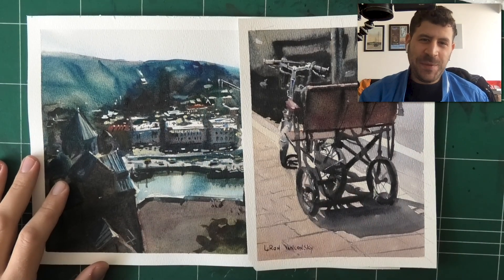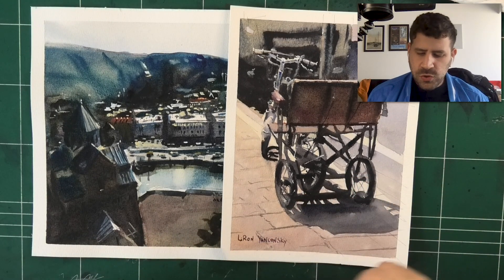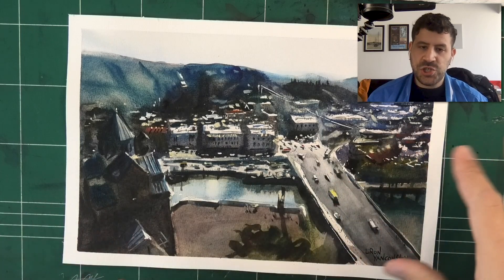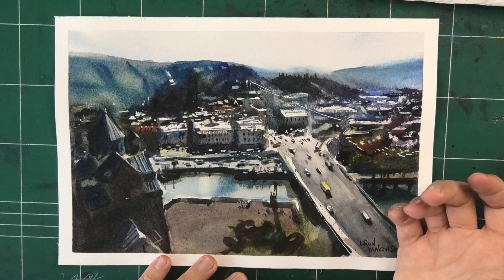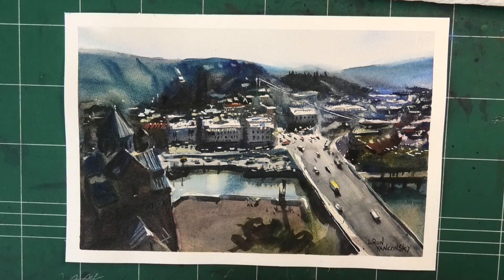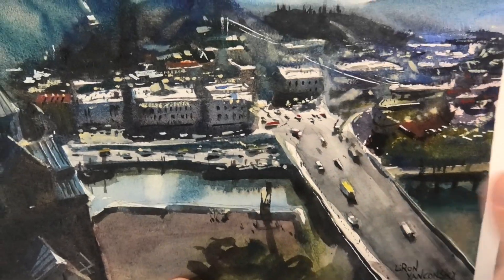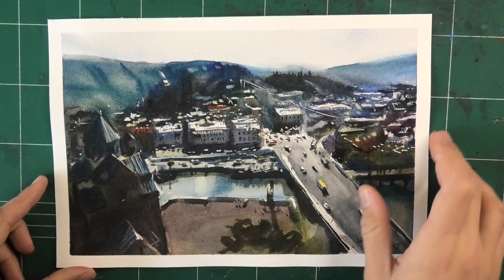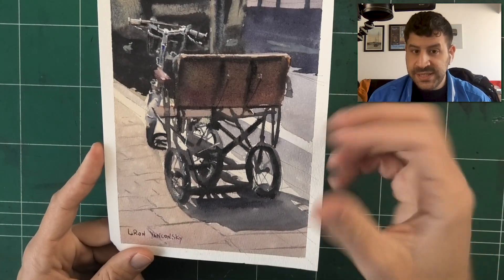Trying Out a New Direction...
Today I wanted to share with you some new directions and methods I'm exploring in watercolor.

This is the very beginning, so there's a long way to go.
I'm still in the stages of exploration, but as soon as I arrive on new significant insights I'll be sure to share with you 😊🙏🏼

- Liron

Quinacridone Rose

Brushes
Tracy Lebenzon Brushes

*** MUSIC CREDITS ***